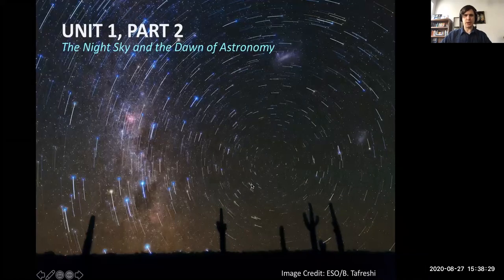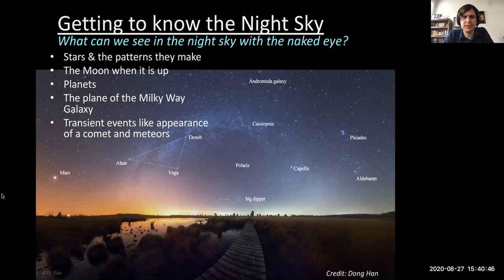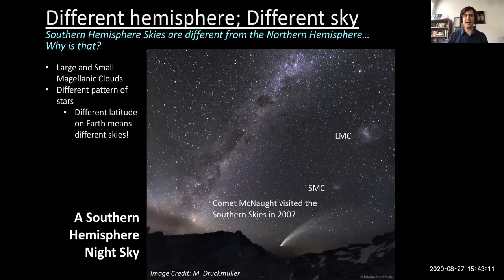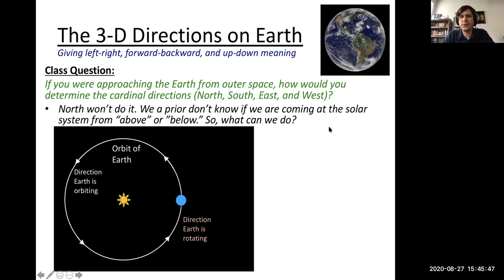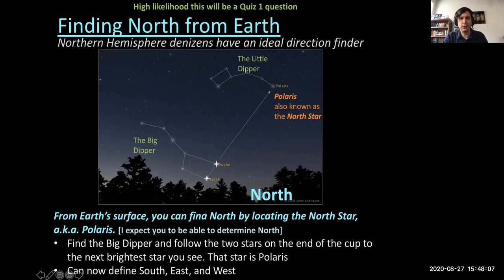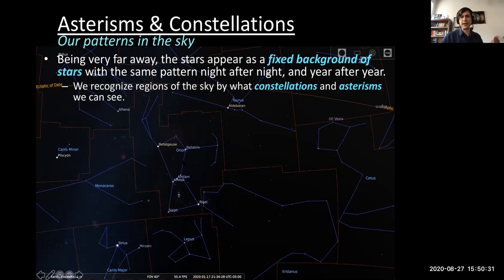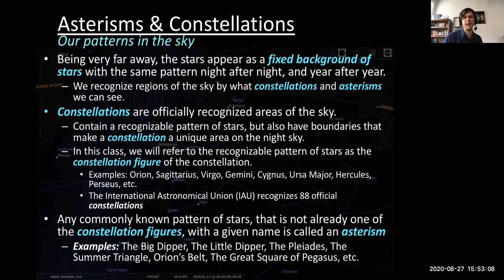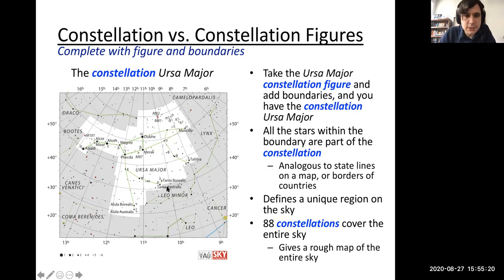1.2.1Introducing the Night Sky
In this video, I introduce you to the night sky. What kind of objects can we see and how does that change depending on if you are in the Northern Hemisphere or Southern Hemisphere? We also considering how we determine our cardinal directions from an space-based and Earthly perspective. The video ends by differentiating what is meant by the terms asterism and constellation.